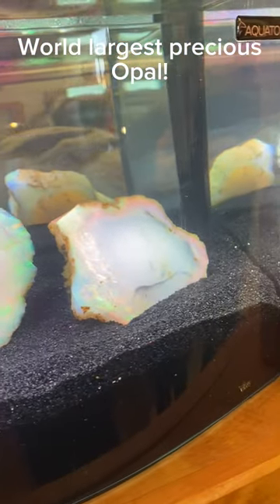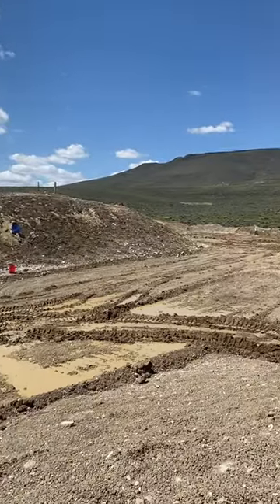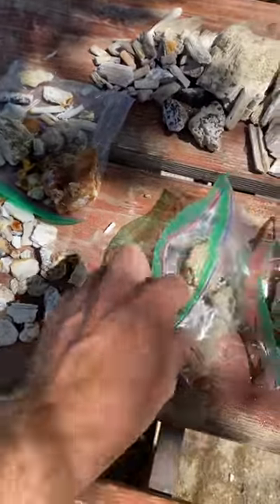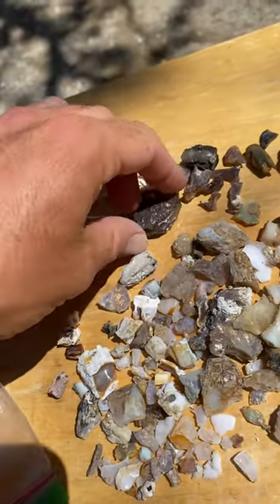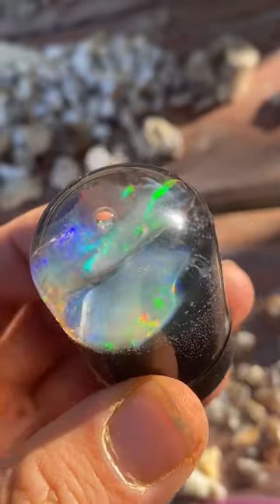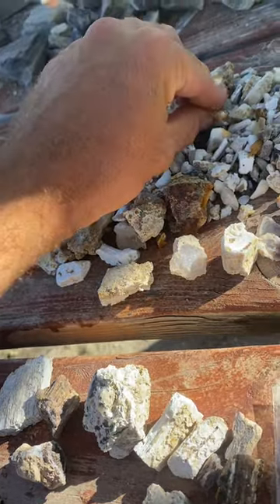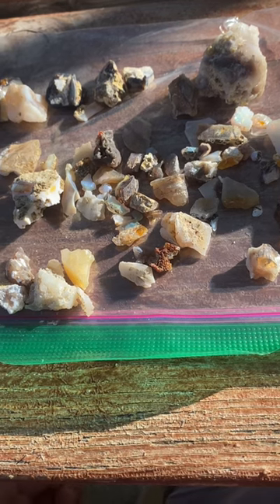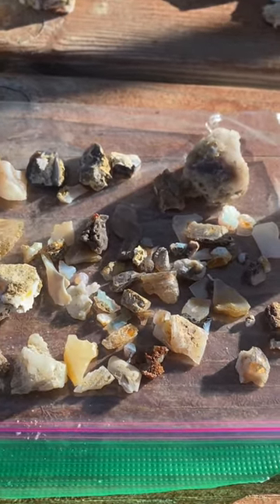Nevada Rainbow Ridge Opal Mine Adventure!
In this adventure I am lucky enough to be at opening day of Rainbow ridge opal mine. The rain had kept them closed for the first part of the season and also washed off some pretty opals for me to find!
Make sure to check out loveinstonecreations.com for the store and links the Facebook and instagram pages!